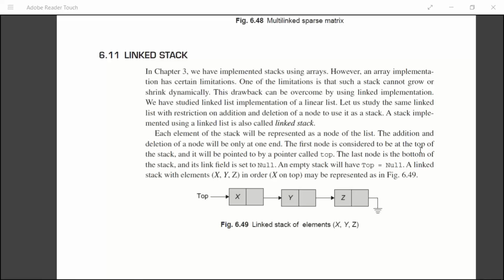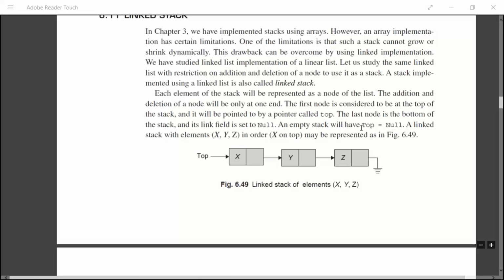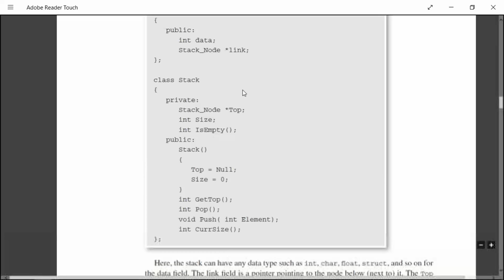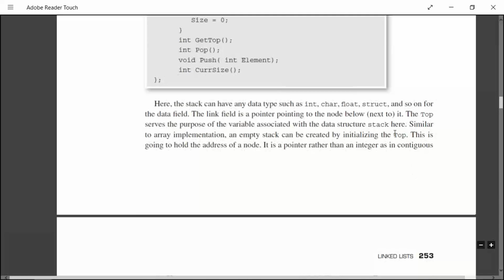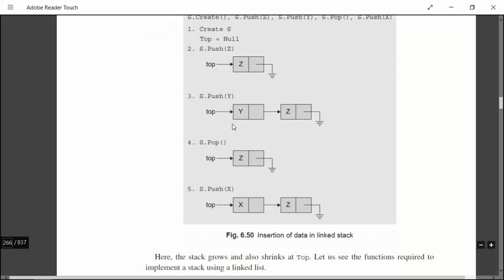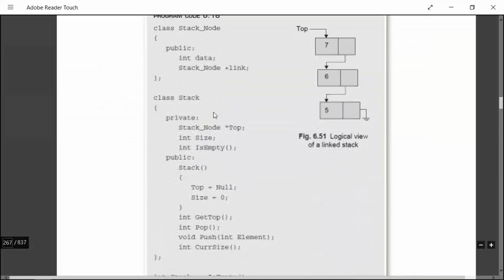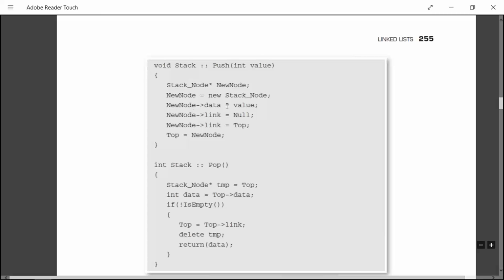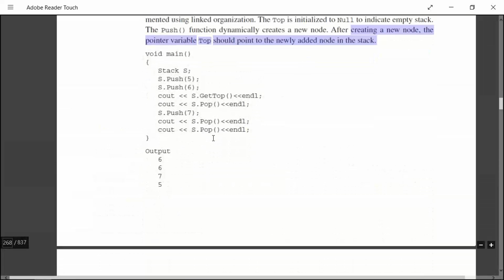Linked Lists Part9